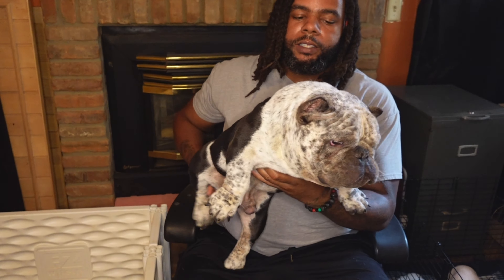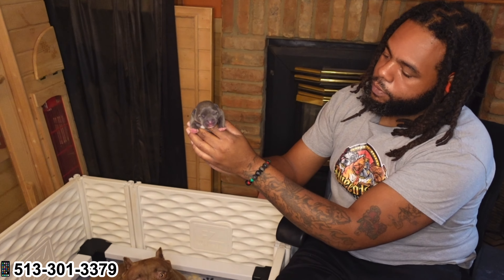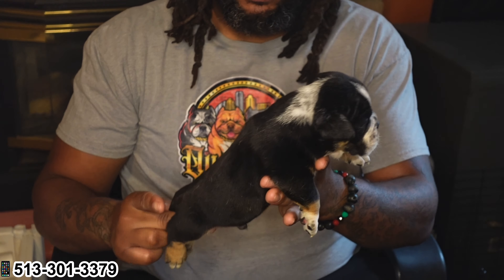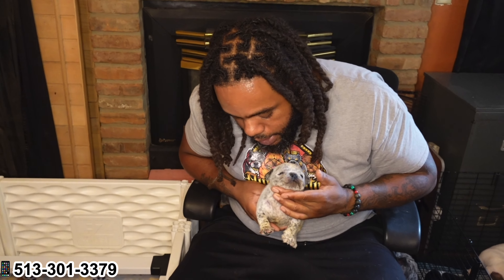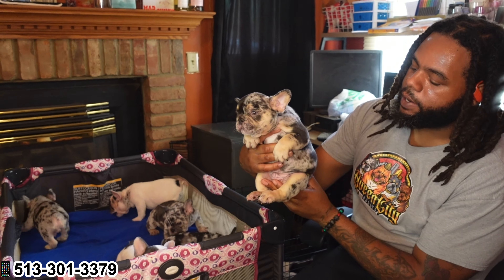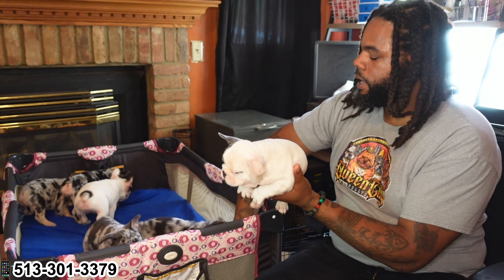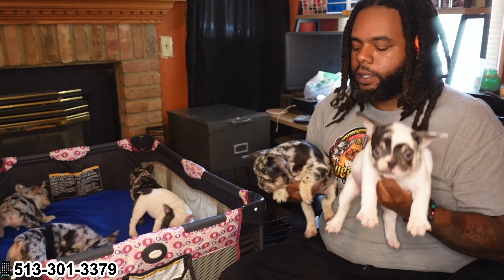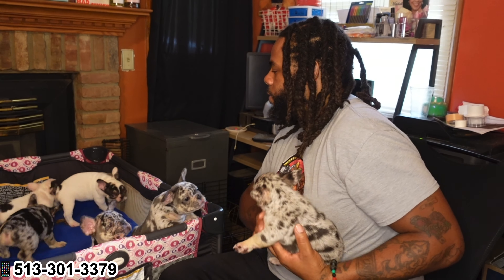BULLIEVE & BROWN SUGAR PUPS + NO LIMIT PUPS + FRENCHIE PUPS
🐶 WELCOME TO QUEEN CITY BULLYS 🏠HOME OF THE NECK & SHOULDERS 🦴

🐶 BEWARE OF SCAMMERS AND FAKE PAGES PRETENDING TO BE QUEEN CITY BULLYS‼️

Available Puppies!!!

Book Your 1 on 1 Session
30min Session – Queen City Bullys